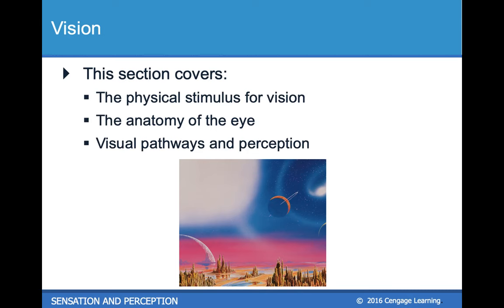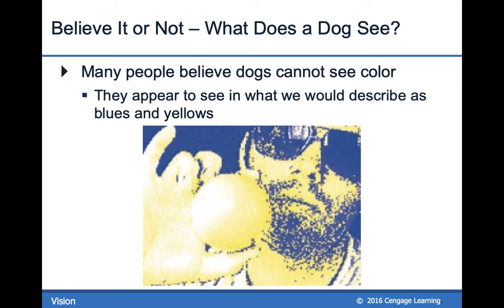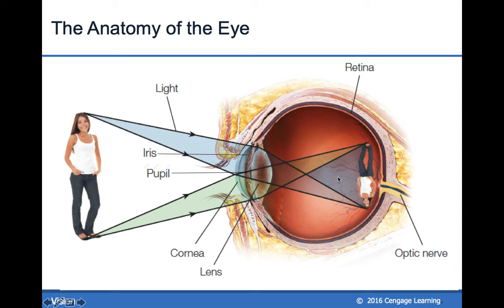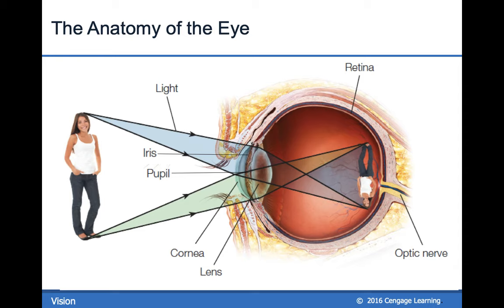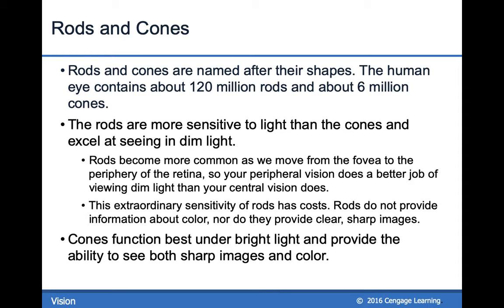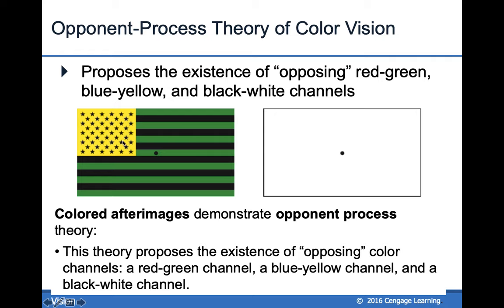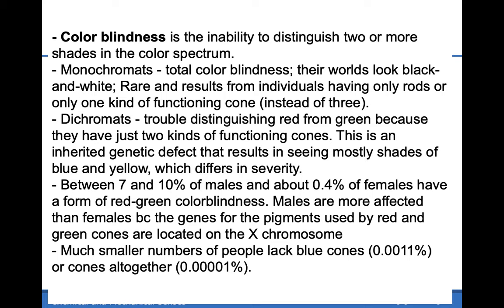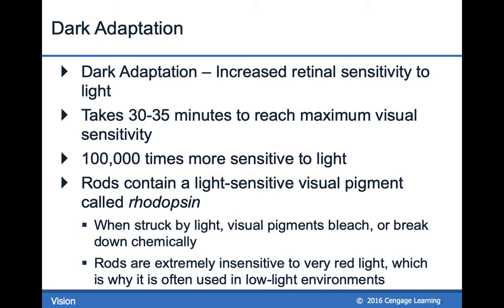Chapter 4 Part 2